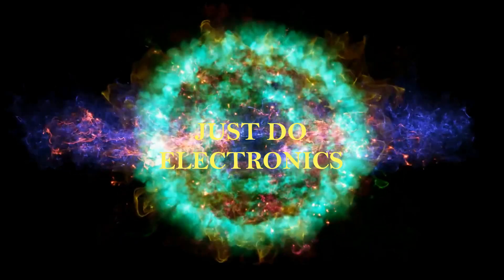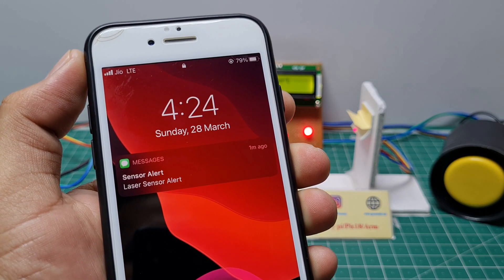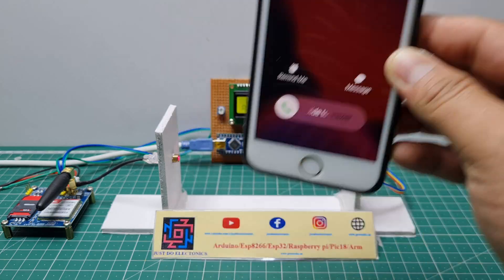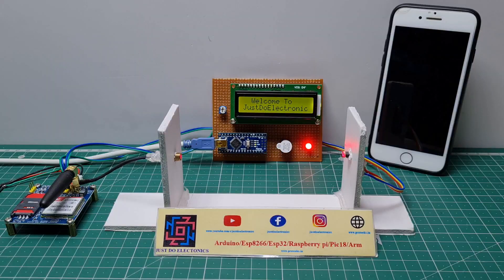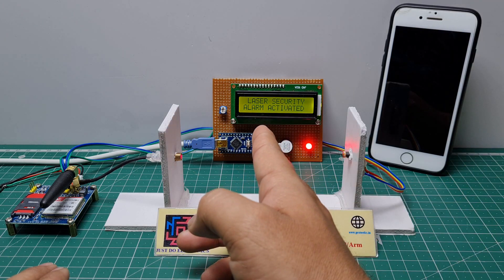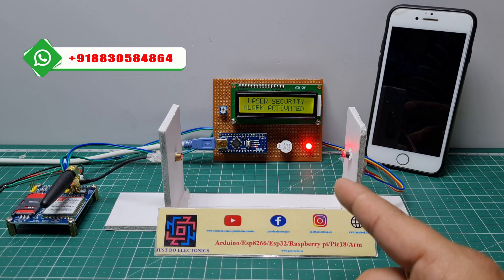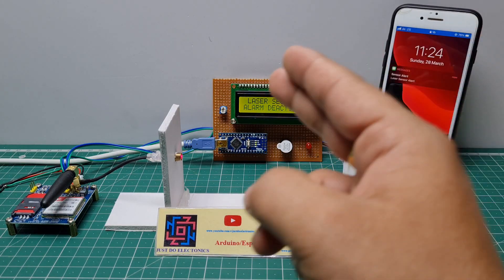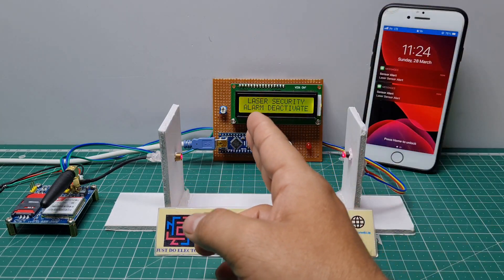Laser Security System Using Arduino| GSM | Home security system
A laser security system using Arduino is a project that utilizes laser beams and an Arduino microcontroller to create a basic security system. The system works by detecting interruptions or breaks in the laser beams to trigger an alarm or perform other actions.

Component List
Arduino Nano
16x2 LCD display
SIM900a GSM Module
10k PoT
LDR
Laser
Buzzer
LED
Zero PCB